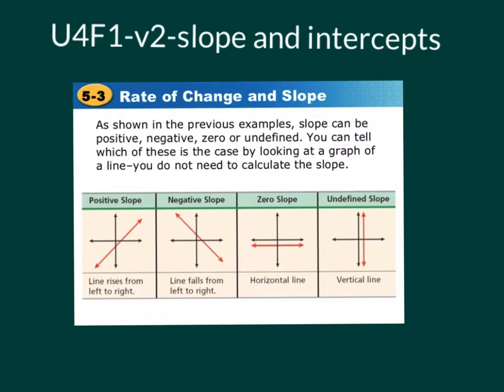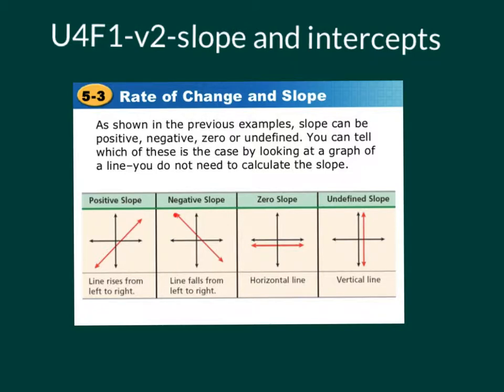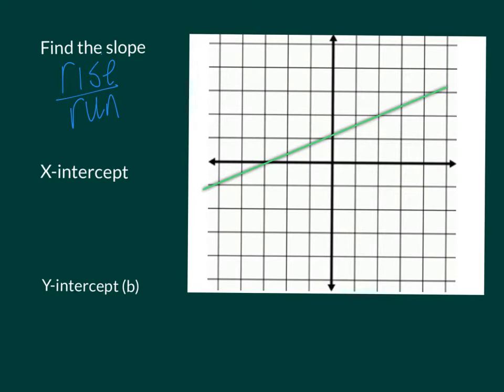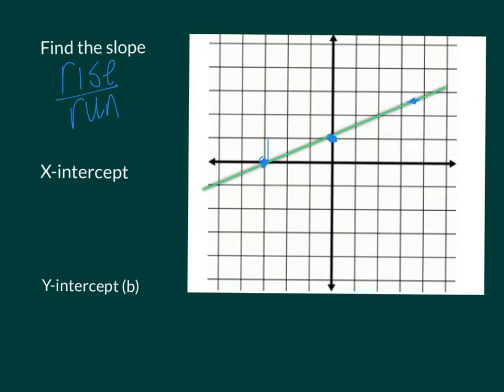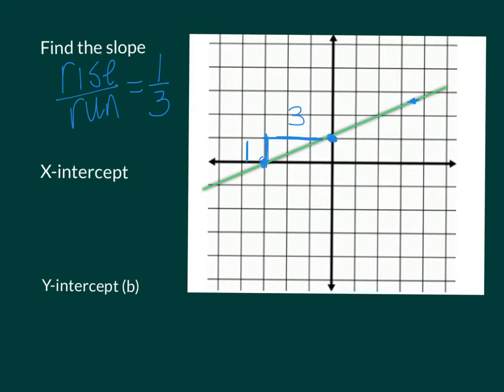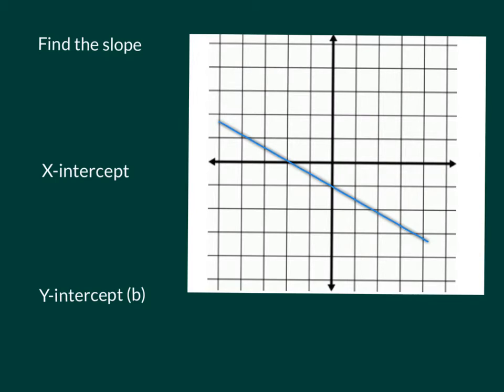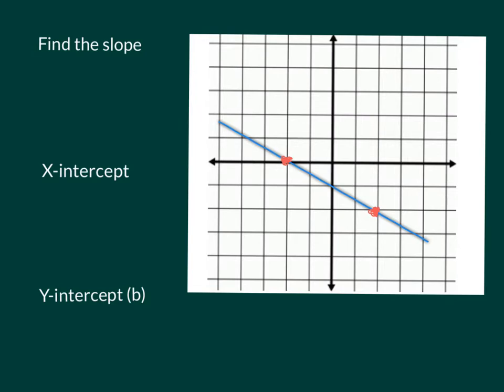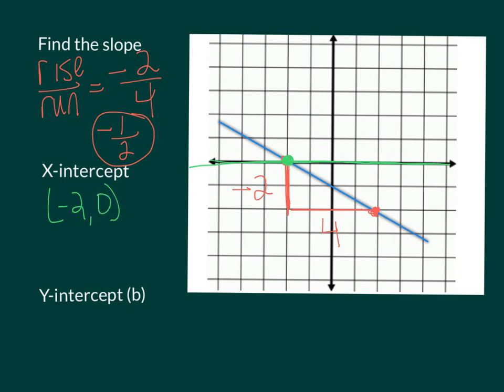Holbrook-U4f1-v2-slope and intercepts